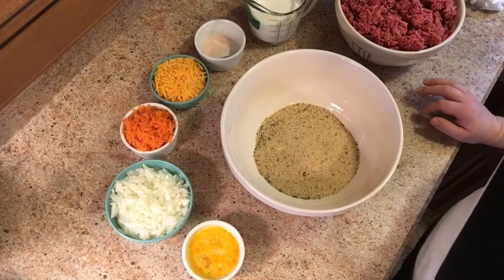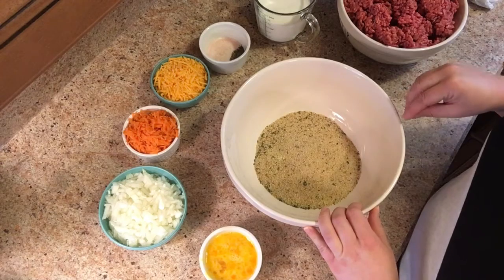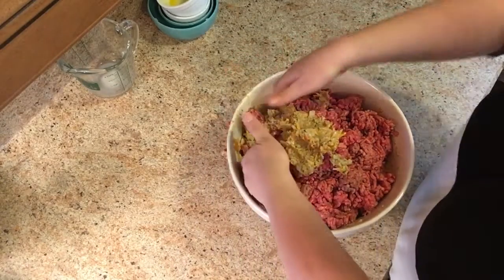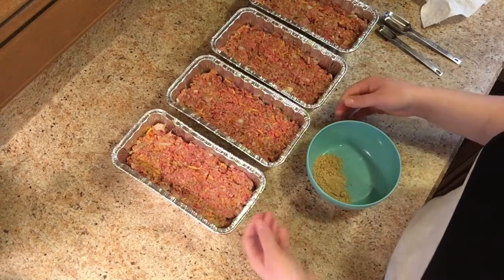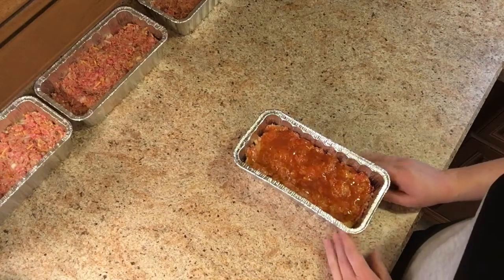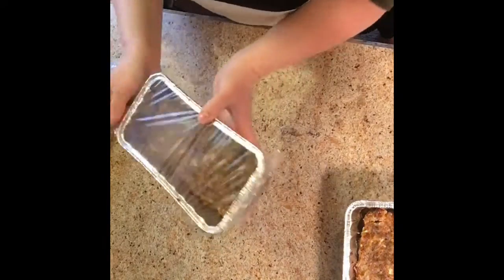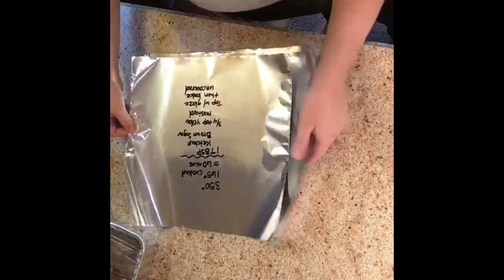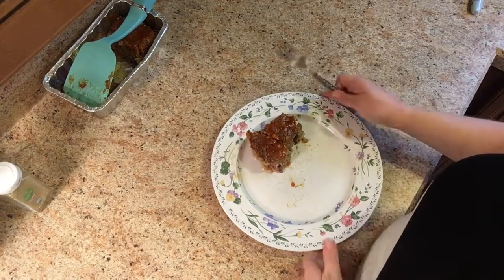Meat Loaf Freezer Meal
Whipping up some yummy little meat loaves as freezer meals to make later.